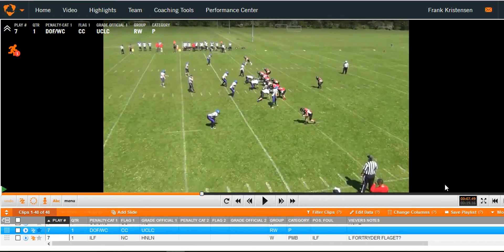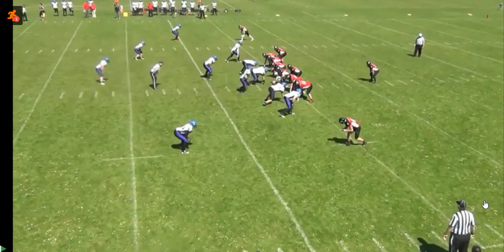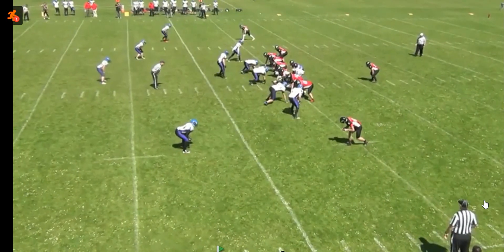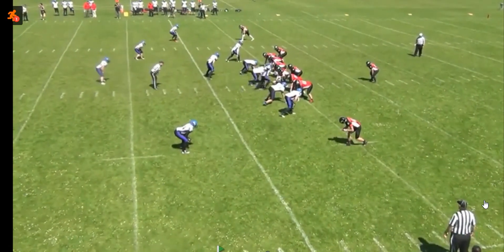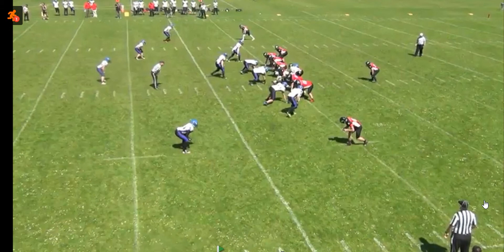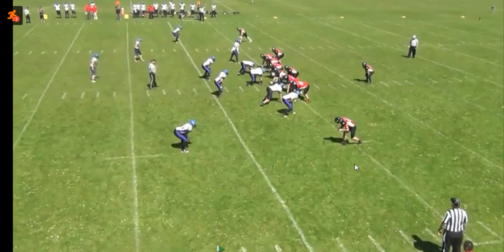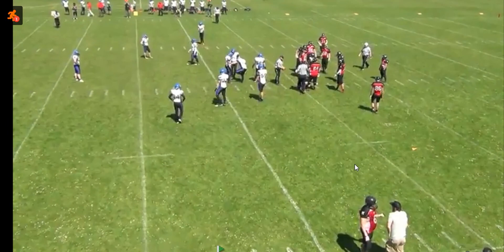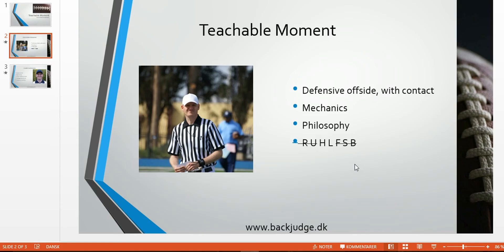Defensive offside Teachable Moment 04616